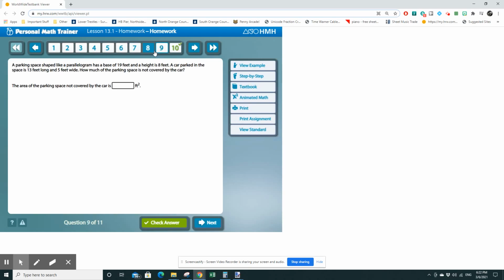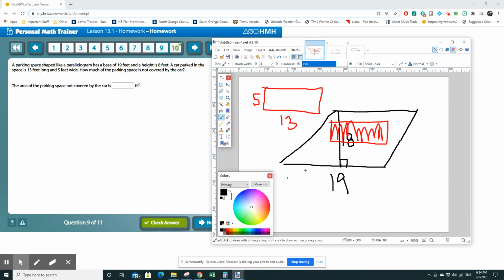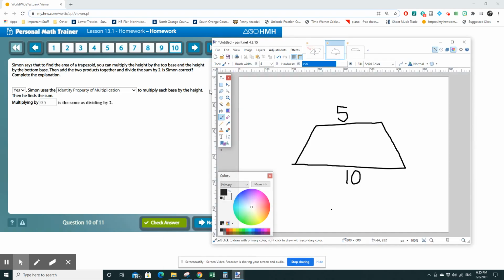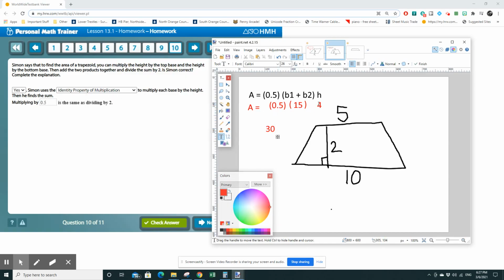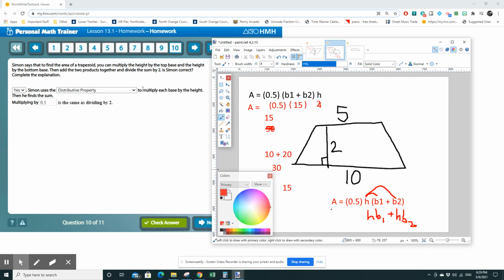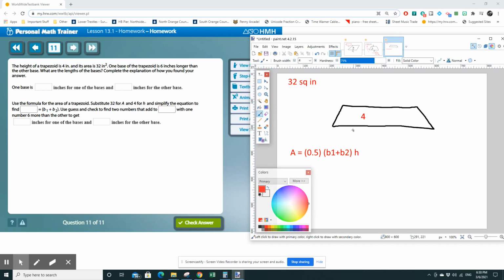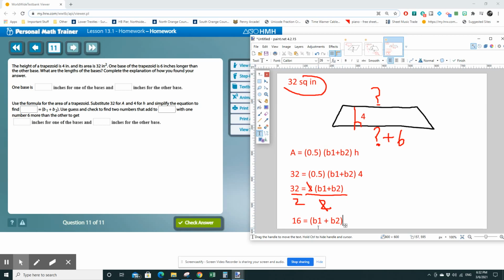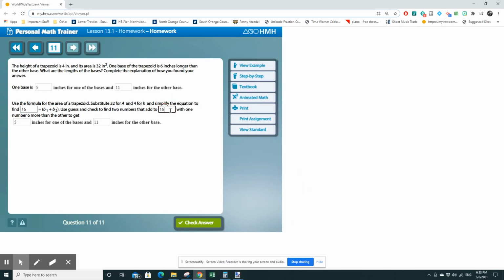M6 - 13.1 Homework PMT